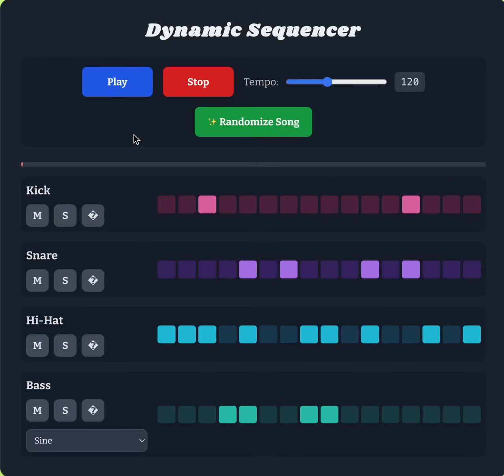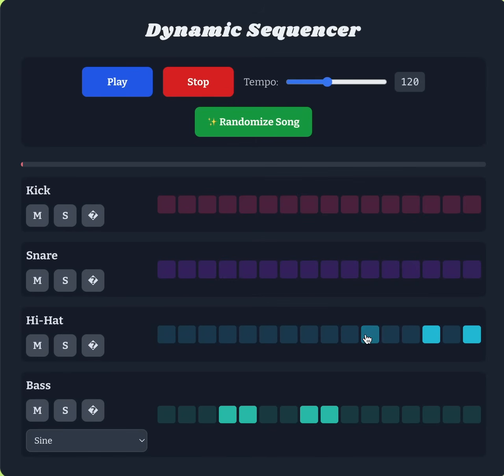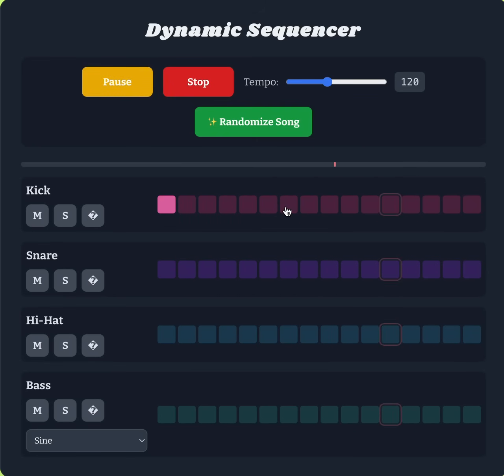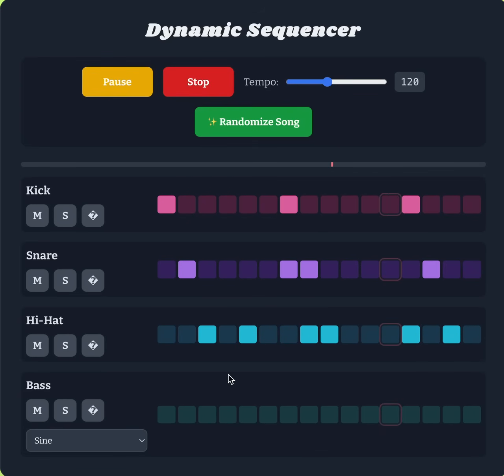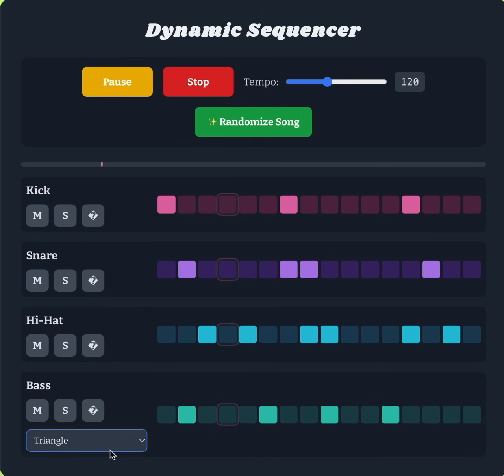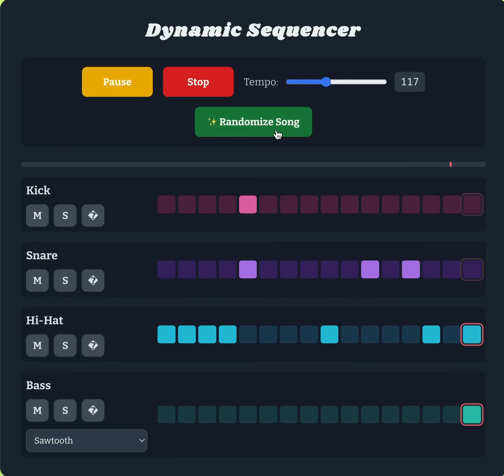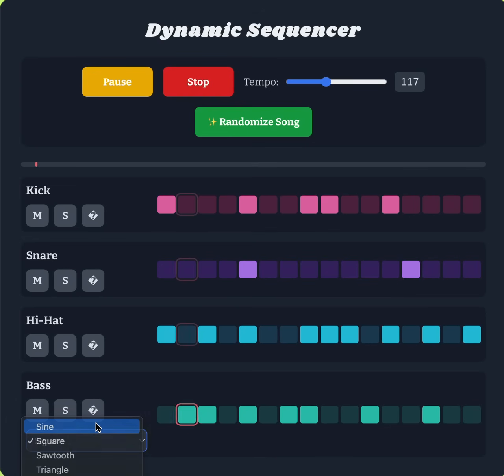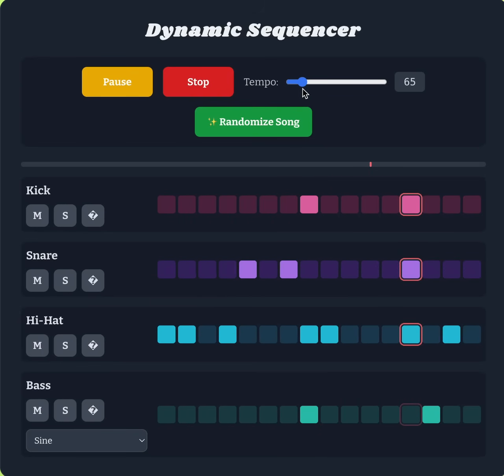Dynamic Sequencer Tool - June 19th, 2025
I built a dynamic sequencer tool so that you create your own midi-songs real easily.  Built in plain old Javascript/HTML/CSS.